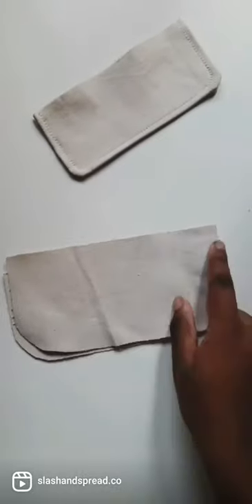How to construct Symmetrical flaps?